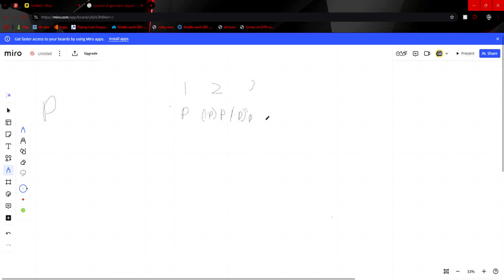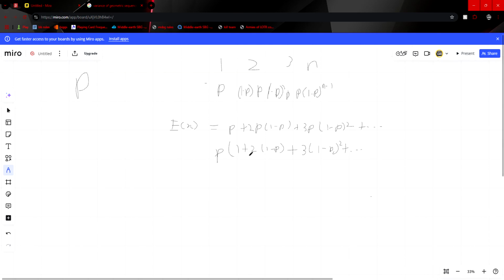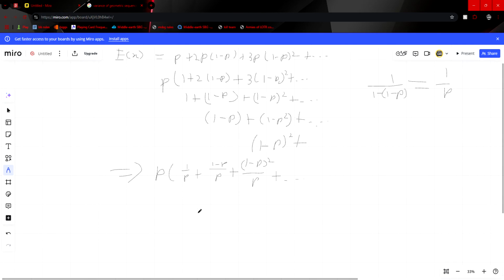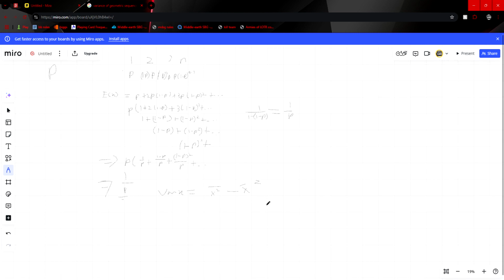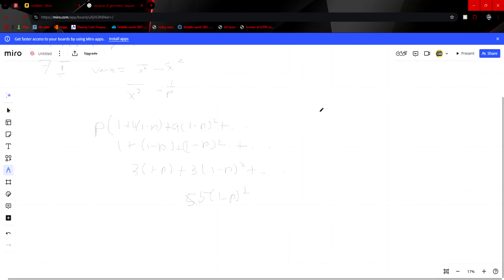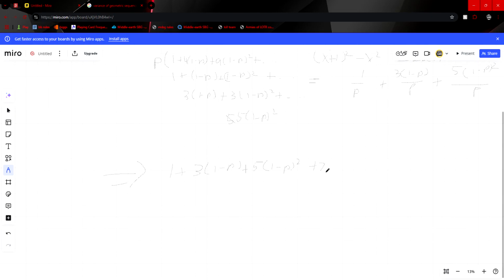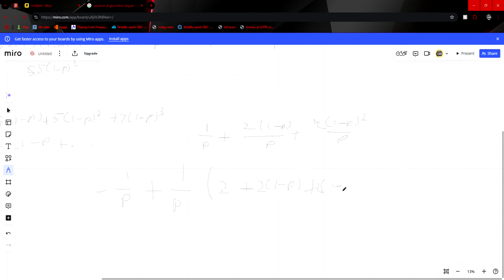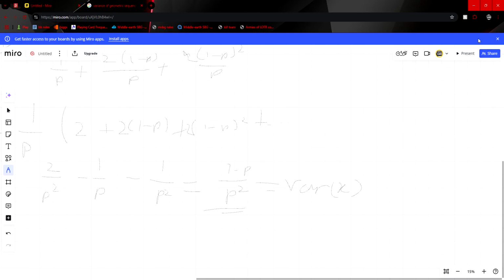Proof of E(x) and Var(x) of geometric distribution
Just a supplement to my previous video where  I used E(x) of geometric distribution without justification.